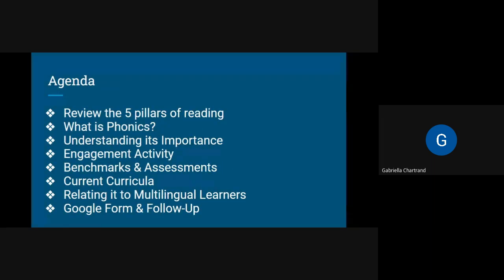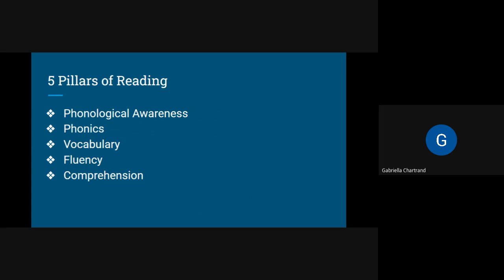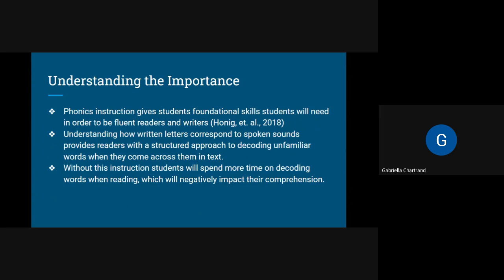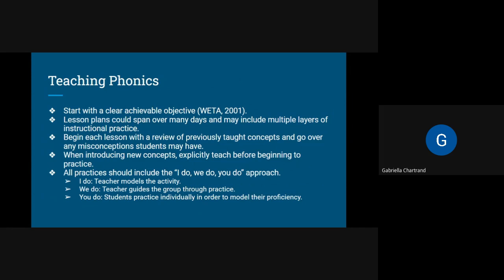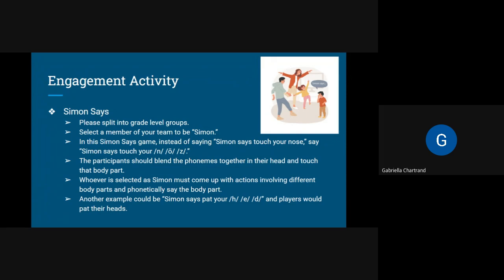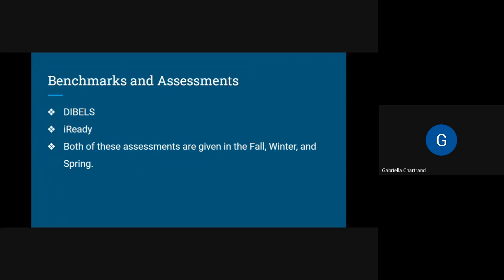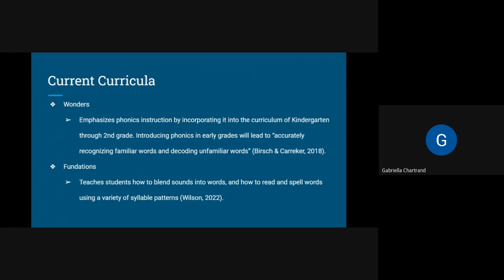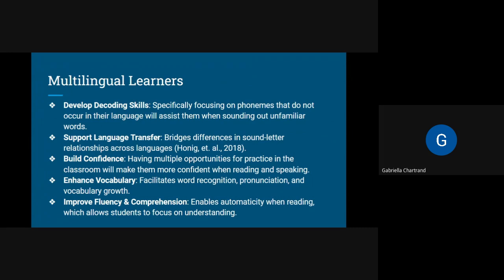Chartrand Phonics Staff Development Plan